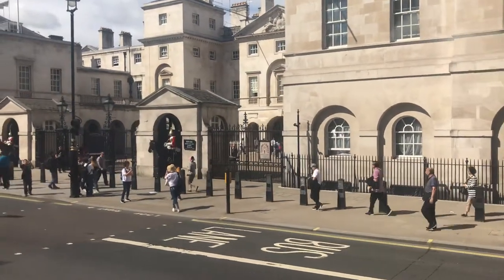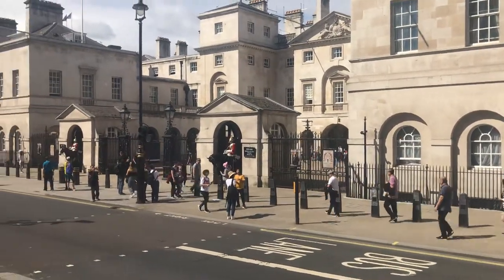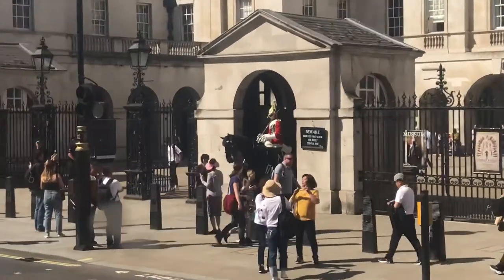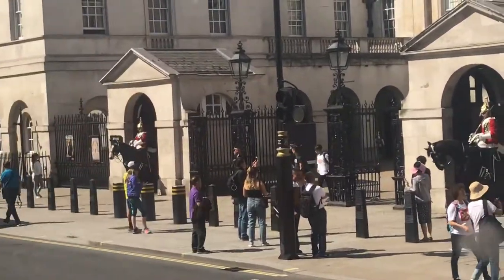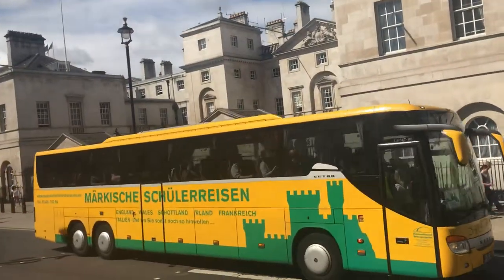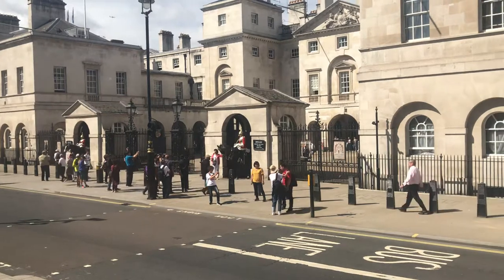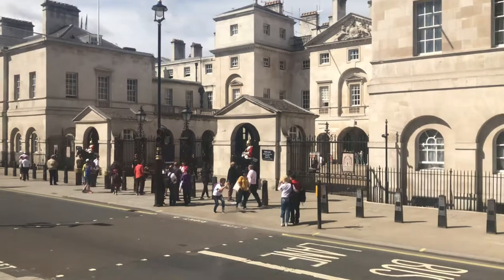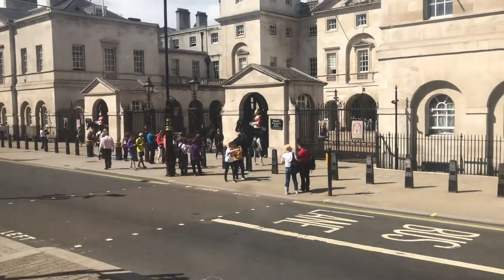British cavalry. Life guards.